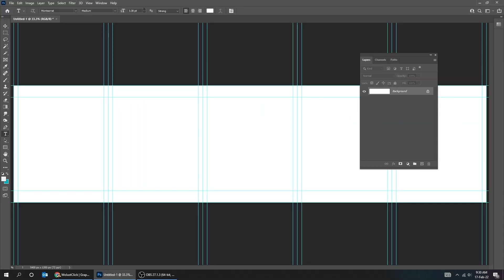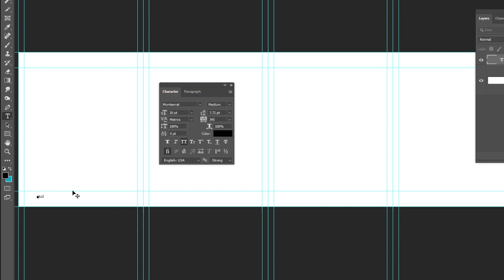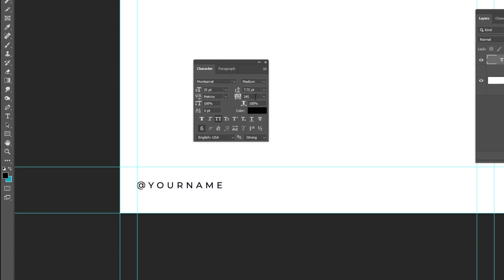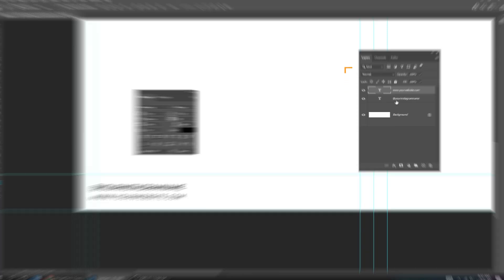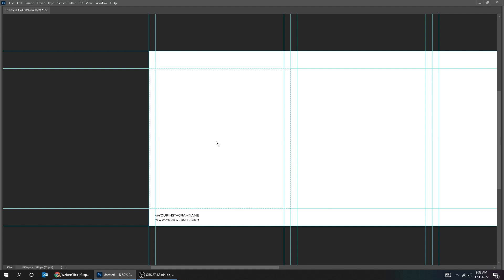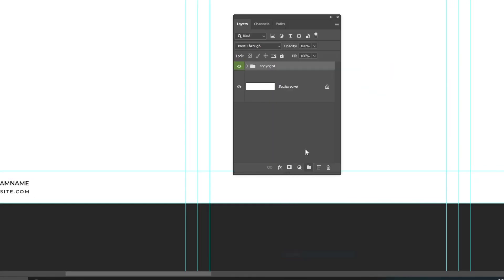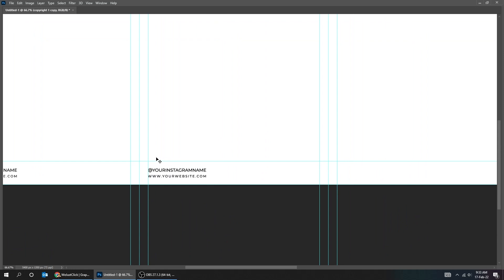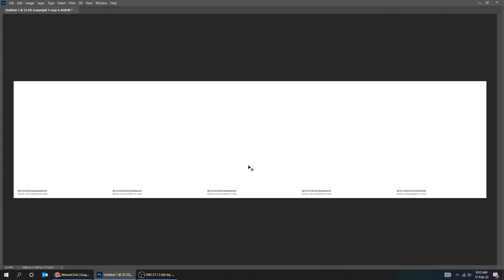2- Instagram Carousel Photoshop Course: adding your copyright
In this tutorial, I will show you how to add your copyright name in ur instagram carousel in photohsop.-